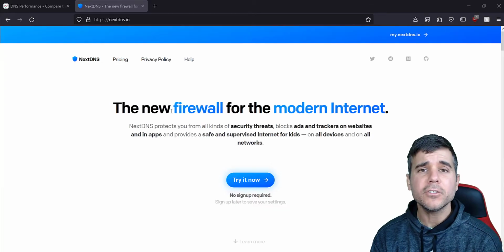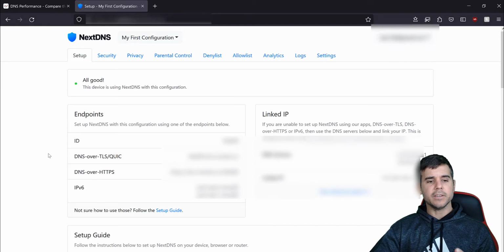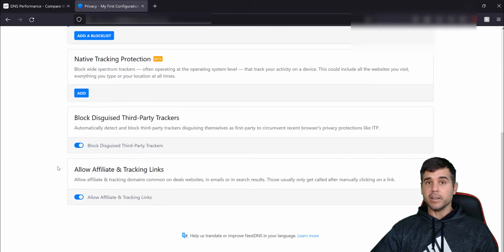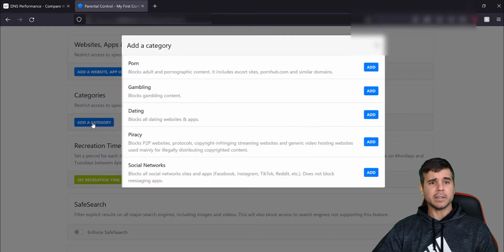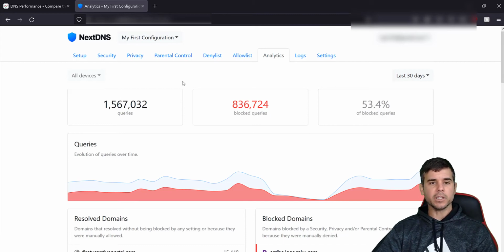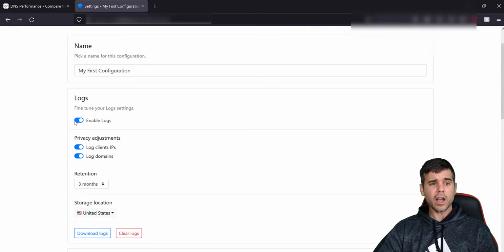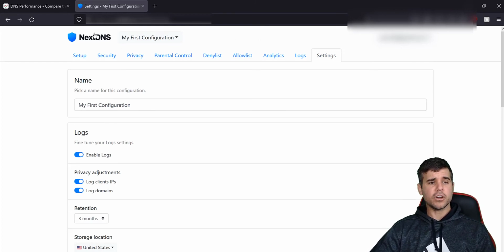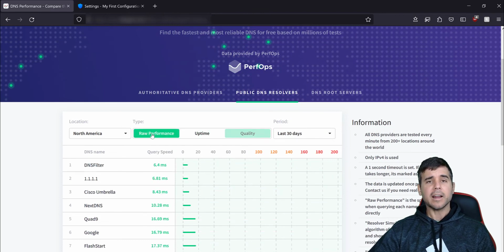NextDNS: A review and walkthrough